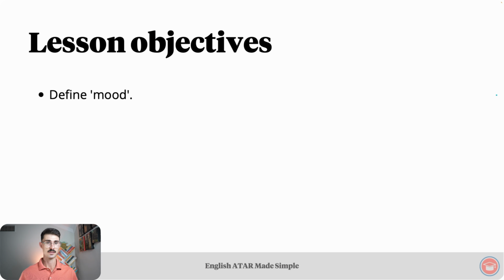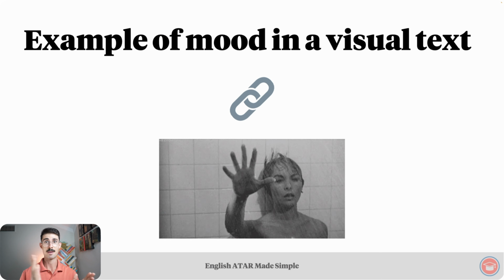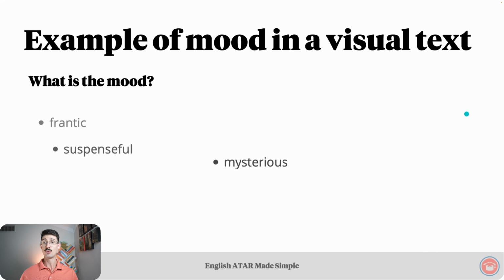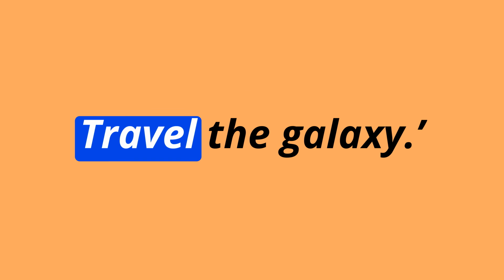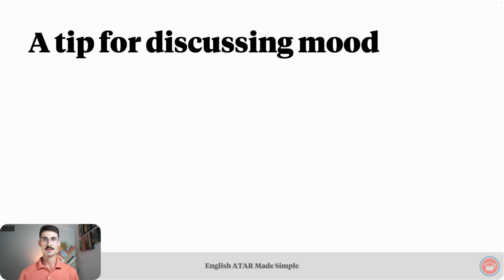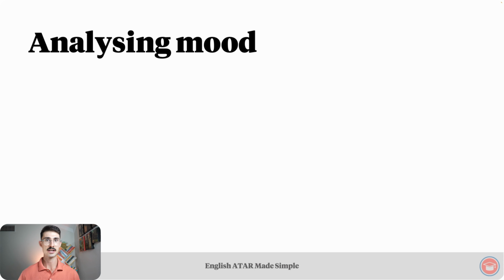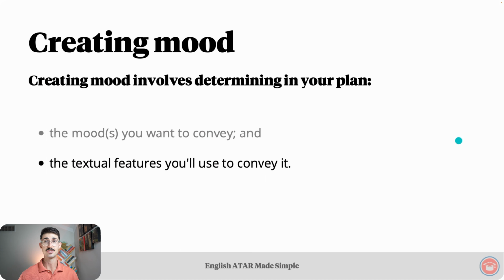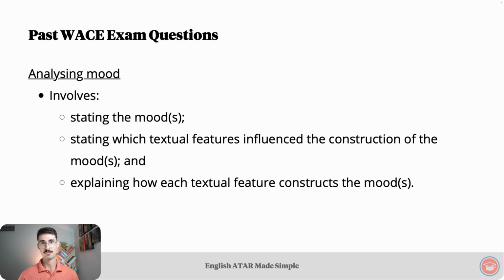WA English ATAR: Mood – The Right Way to Discuss It! (M2.9)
WACE Exam Textual Mood Analysis: A Guide

This video breaks down how mood is created in texts and how to analyze it for WACE exams. It focuses on both visual and written texts, using examples to illustrate key concepts.

Here's a breakdown:

Mood definition: The feeling created by a text.
Mood construction in visual texts: Analyzes how features like music, lighting, color, setting, costume, editing, camera shot, and movement contribute to mood.
Example: Uses the shower scene from "Psycho" to demonstrate how various features create suspense, mystery, and panic.
Mood construction in written texts: Discusses six key features: diction, figurative language, imagery, setting, syntax, and tone.
Example: Mentions "The Midnight Library" as an example but avoids spoilers.

Key takeaways:

Mood is crucial in shaping a reader's or viewer's experience.
Understanding textual features helps analyze how mood is constructed.
WACE exams might assess mood analysis in both visual and written texts.

Download the PDF cheat sheets for every lesson of English ATAR Made Simple for FREE:

* I had to enter a price, so it's $0...

Now, it's yours for FREE!